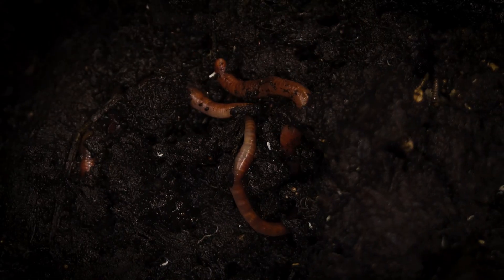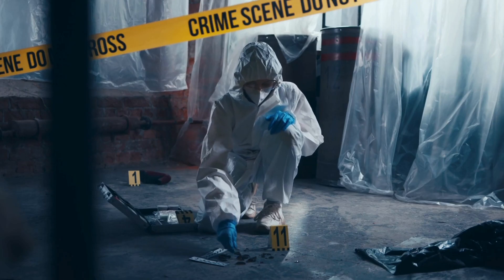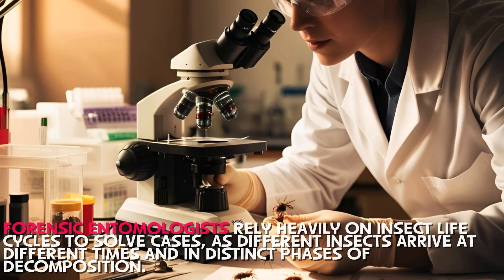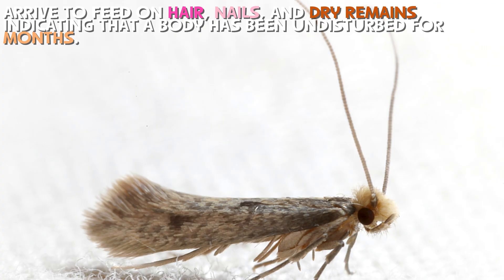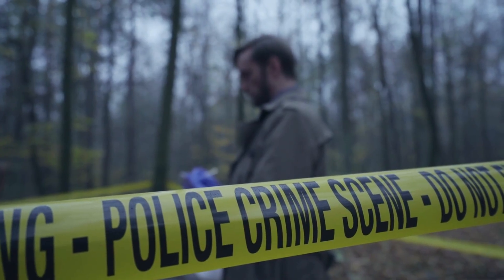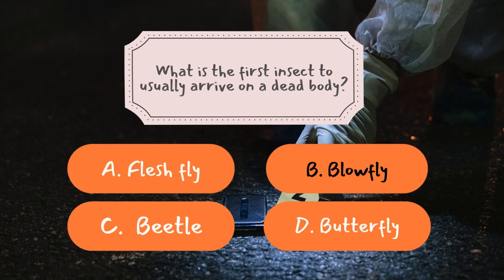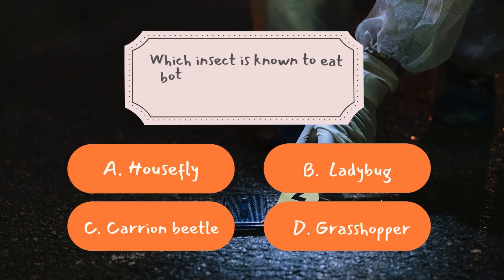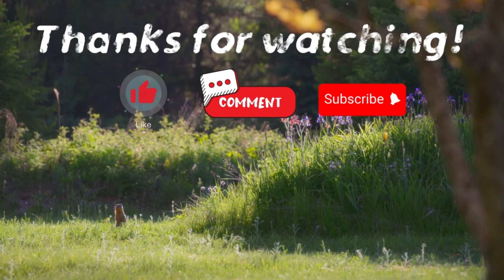How Insects Help Solve Crimes: The Role of Forensic Entomology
🕵️‍♂️ Did you know that insects can help solve crimes? From determining time of death to revealing whether a body was moved, forensic entomologists use bugs as tiny detectives in criminal investigations! In this video, we’ll explore the fascinating role of insects in forensics and see how flies, beetles, and maggots help crack real-life cases. Plus, don’t miss our fun trivia challenge at the end to test your crime-solving skills! 🔎

👉 Timestamps:
00:00 - Intro: How Insects Help Solve Crimes
00:58 - What is Forensic Entomology? 🧐
02:31 - Bugs as Nature’s Timers: The Insect Life Cycle ⏳
04:18 - Can Insects Reveal if a Body Was Moved? 🚔
05:50 - Outro + TRIVIA Time! Test Your Knowledge 🧠